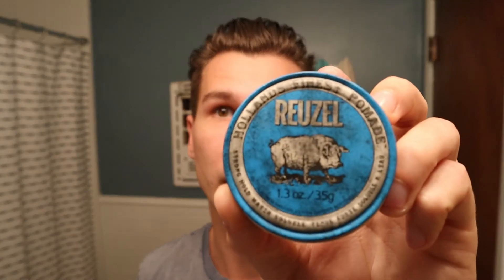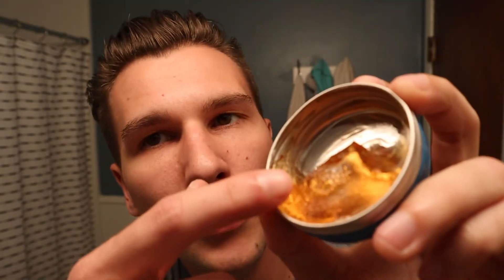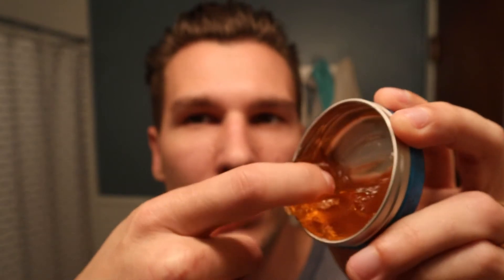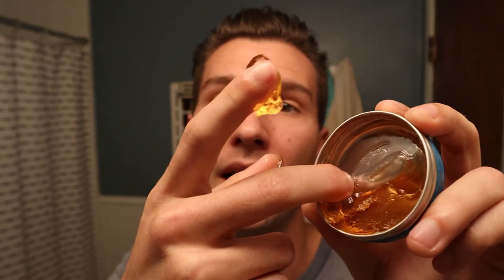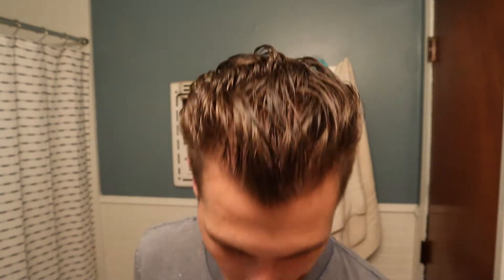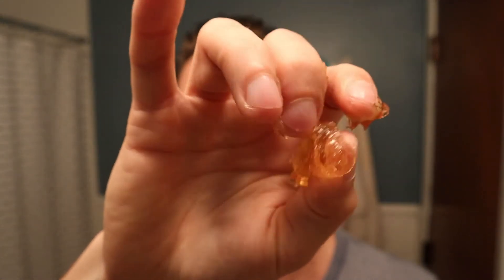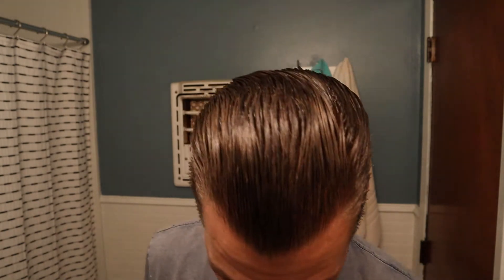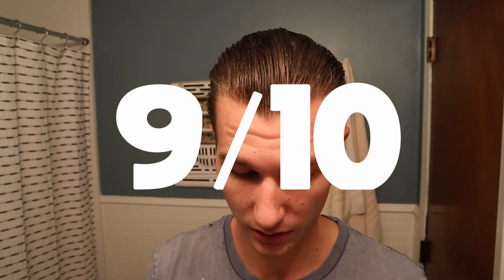REUZEL Blue - Water Based Pomade - REVIEW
Today I'm reviewing the Reuzel Blue Pomade. A water based product that gives a heavy hold and high shine. Let me know if you have any particular pomade recommendations for me to review.